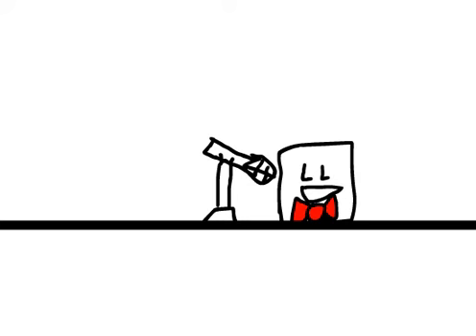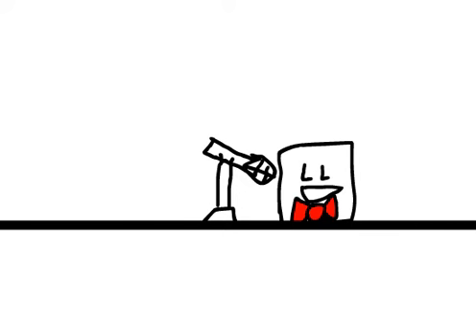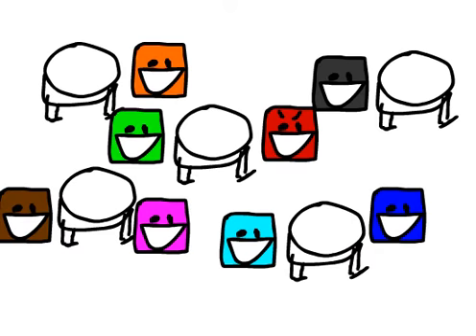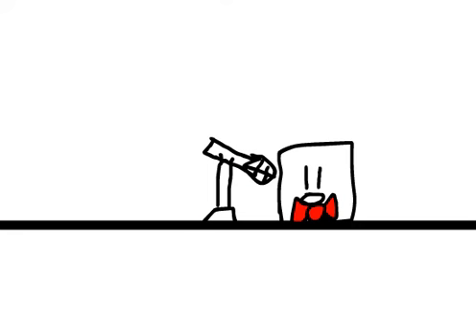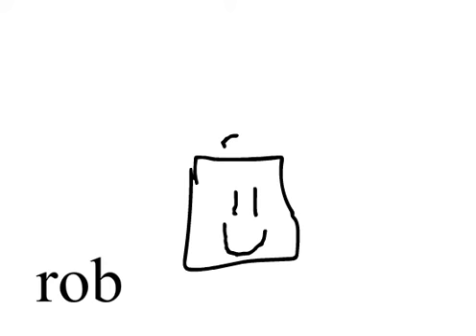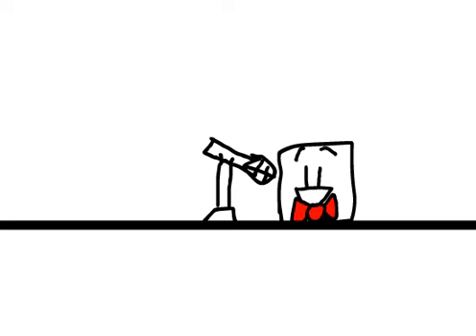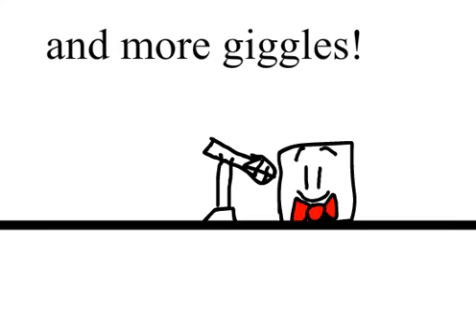Rob's random show "LOUD WARNING"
I have a comedian show!11! Also loud warning :)

"Fishy Run 2 Walkthrough - All 11 levels "